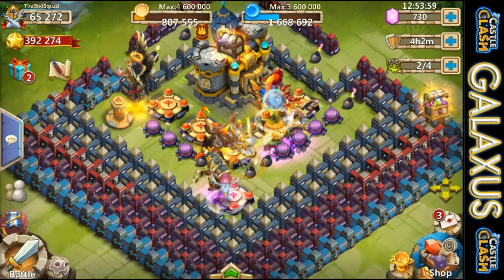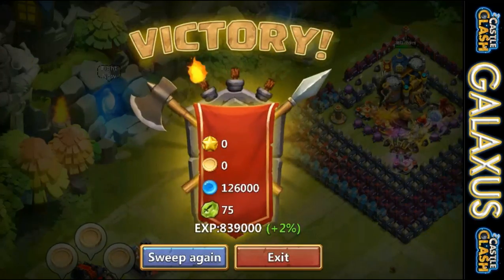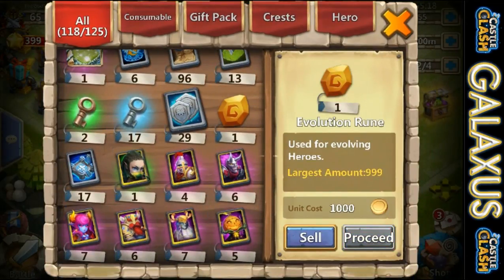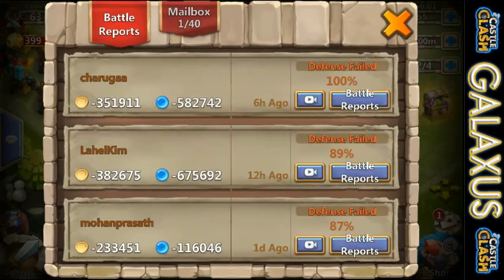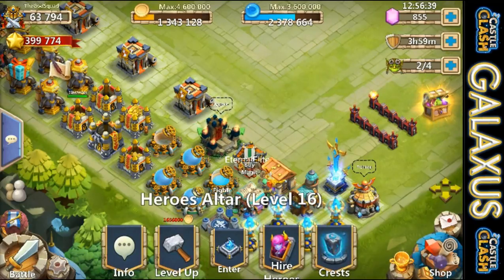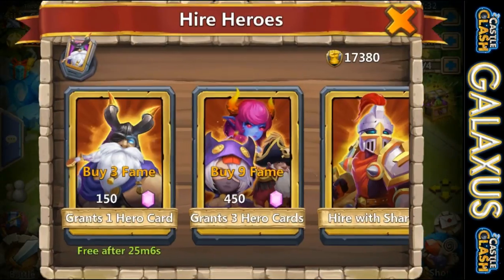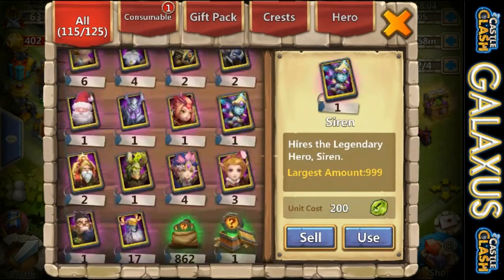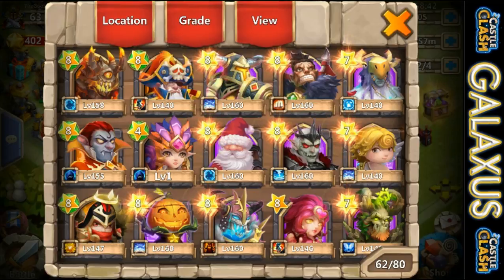f2p Episode #47| GodSquad Evolving Harpy & Getting 263 Books Back!!! We're Ready 2 Rock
What's up Clashers, in this video we Evolve another Hero and get tons of books back! Enjoy and I will see you after my vacation!!! Peace